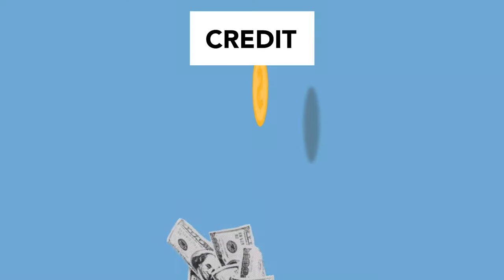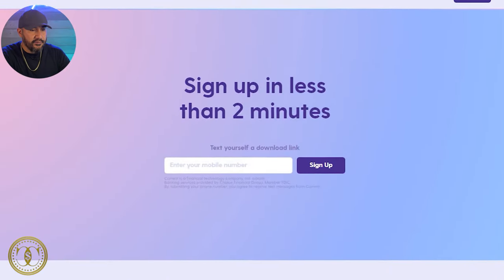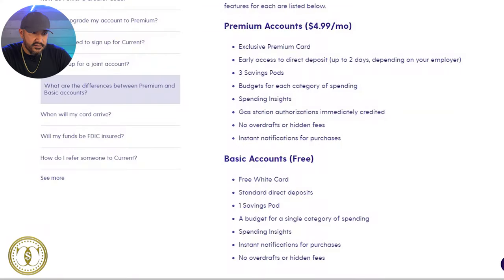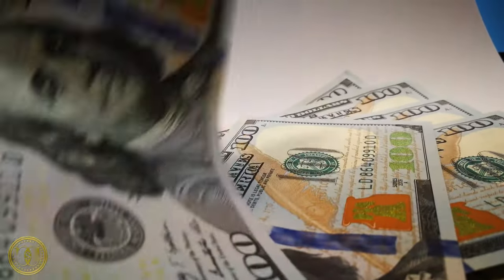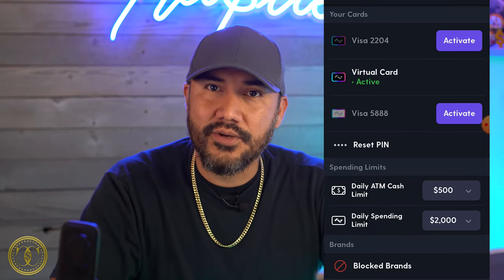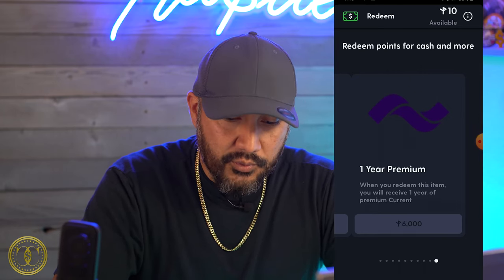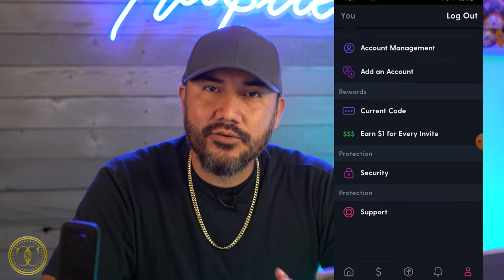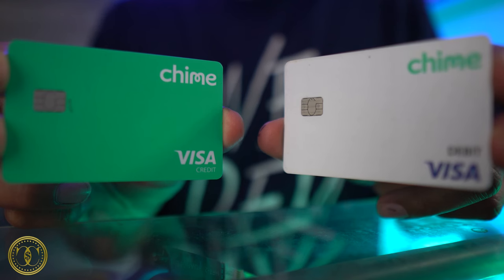Current Card - Fintech Banking Review - EVERYTHING You NEED to Know - Real Review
In this Video im Going to Review the Current bank card - Do you need this card?  Lets Check it out

🔴Try Chime Today and receive $100. when you set up direct deposit

💳get a $300. BONUS when you apply for a SoFi personal loan